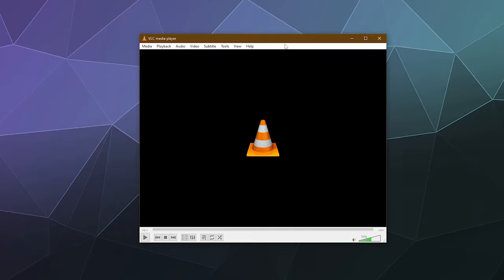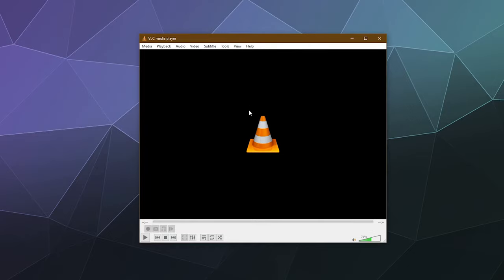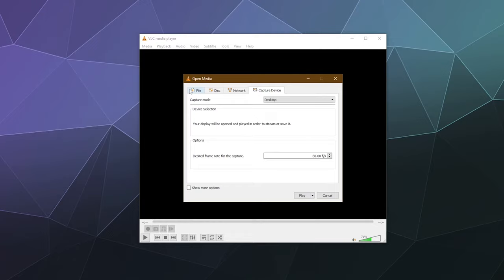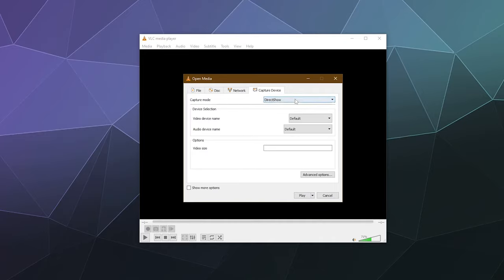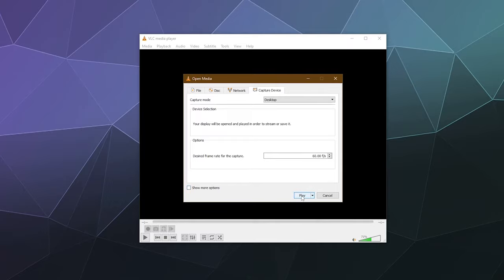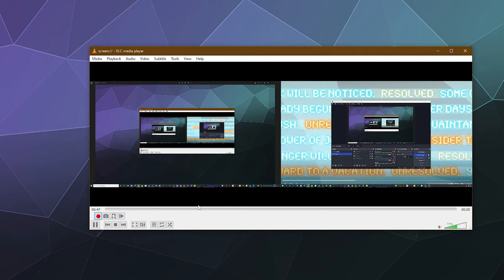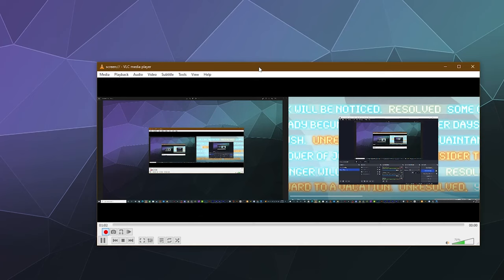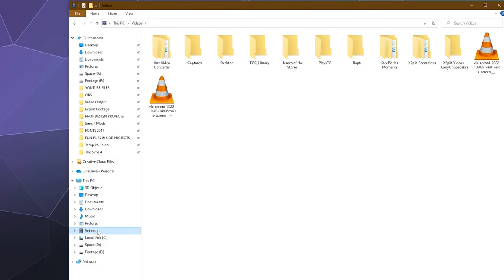How to Screen Record with VLC Media Player for Free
Quick guide on how to record your screen/desktop using VLC Media Player. Which allows you to quickly and easily capture footage of your entire computer desktop with just a couple of clicks. Note that this process will record ALL of your desktop including multiple monitors. But it is a free and easy way to record your screen if you need to in a hurry.